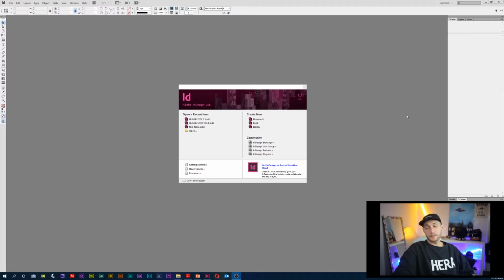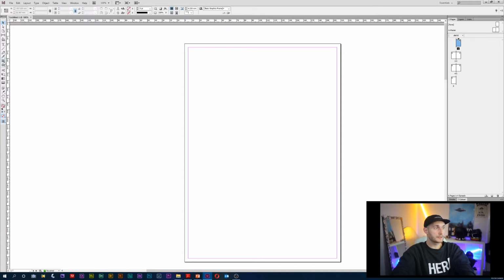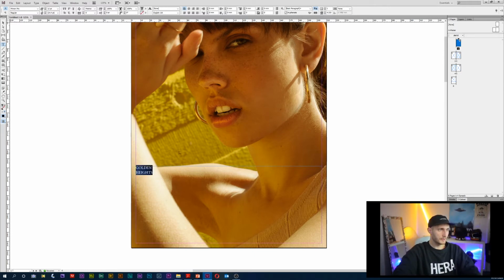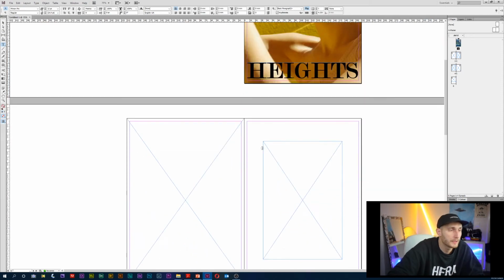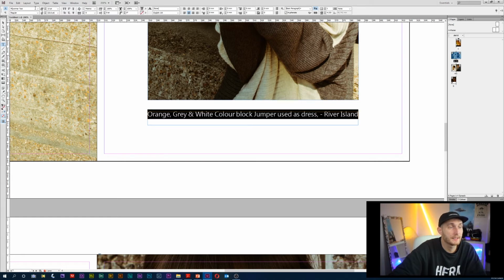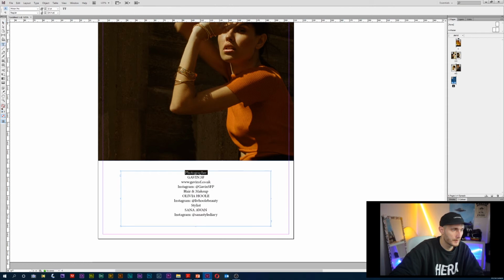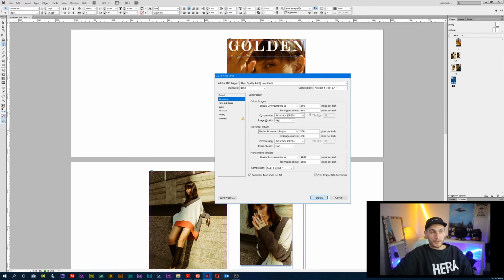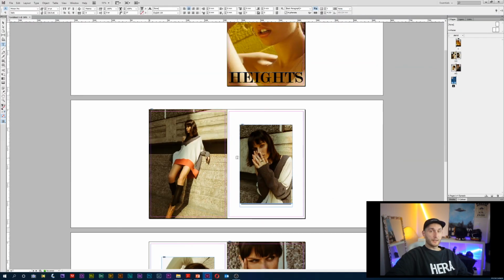SETTING UP the document with INDESIGN, Basic skills 🙈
This is the indesign introduction video for Coventry University London.
Visible only with the Link